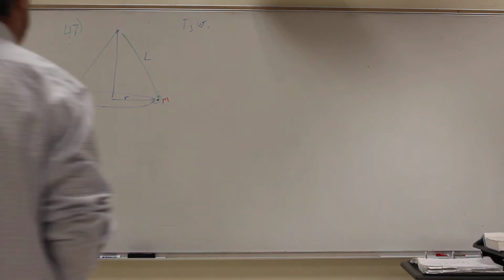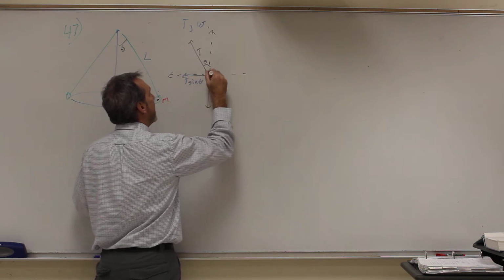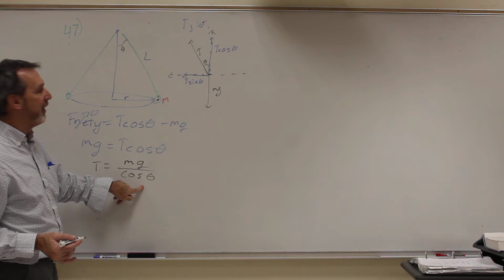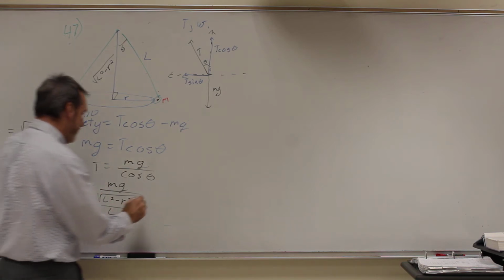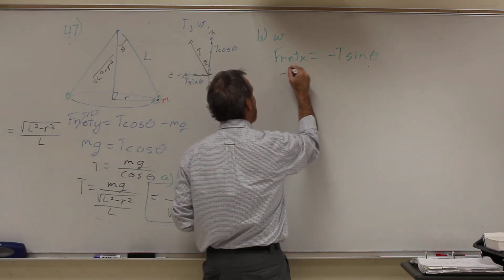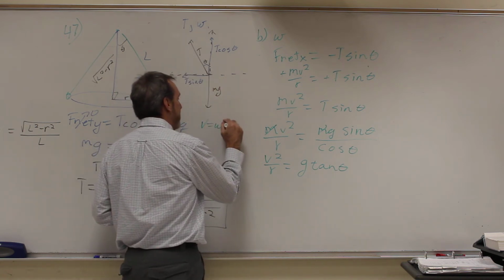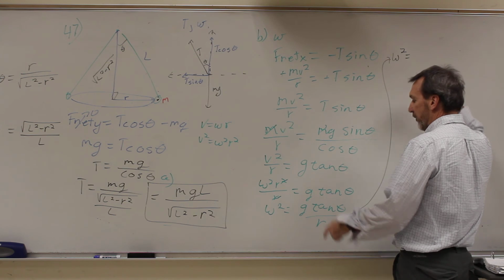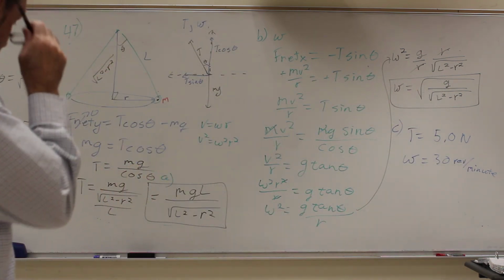Chapter 8 number 47 Solution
Example problem Chapter 8 number 47 solution